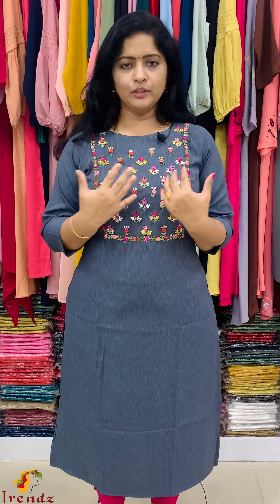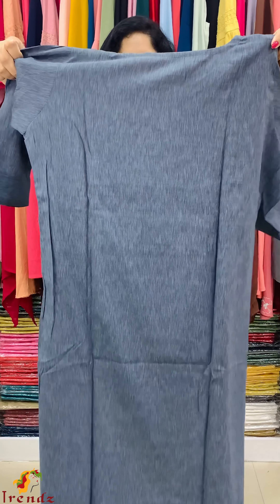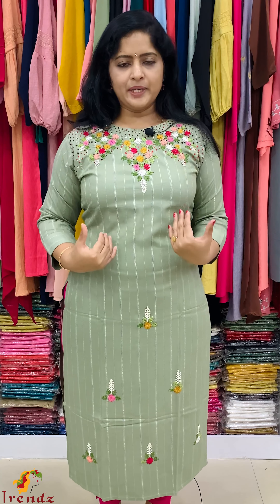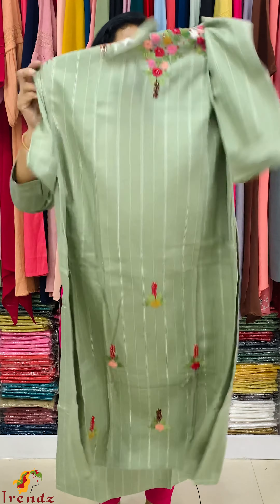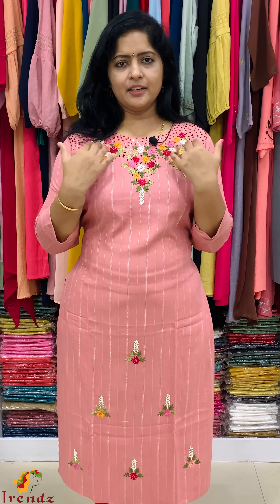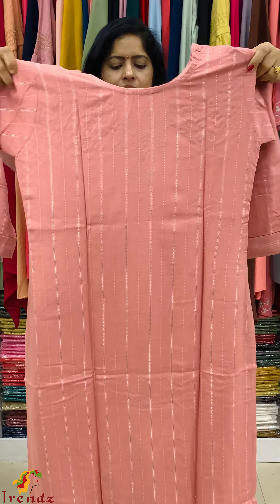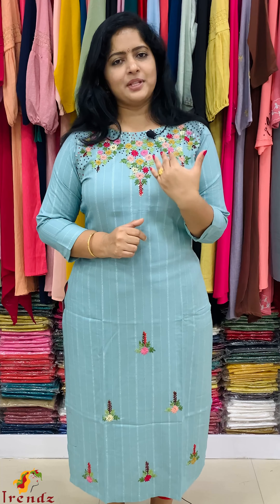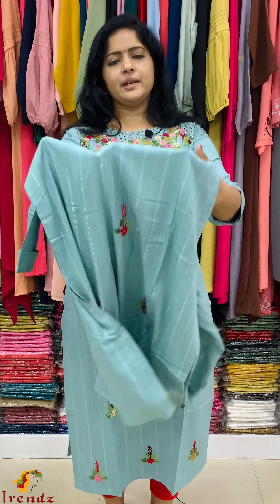Hand Embroidery Stylish Partywear Kurtis. Shop Online @Trendz Boutique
Hand Embroidered Kurtis

**Limited Stock**

**Colour of the dresses shown in the video might seem a shade different due to lighting & device settings. Head over to our website for pictures of each Kurtis**

Trendz boutique
casual wear
daily wear
shop latest
hand embroidery
embroidery
latest designs
printed kurti
rayon
cotton
kurtis
office wear
online shopping
boutique
online boutique
new fashion
ladies kurti online
boutiques in kerala